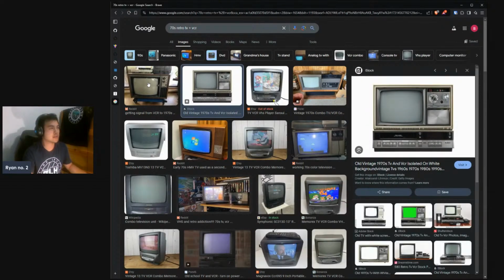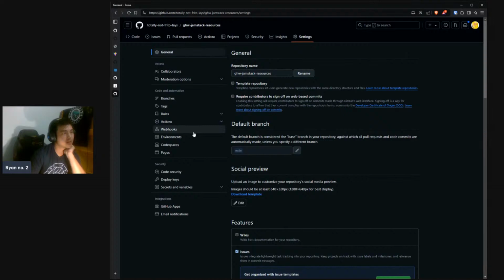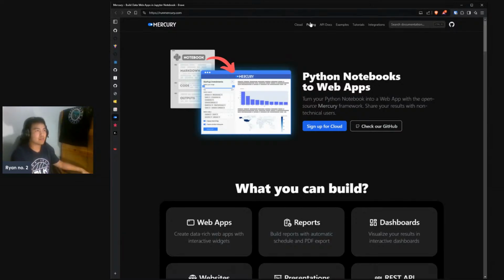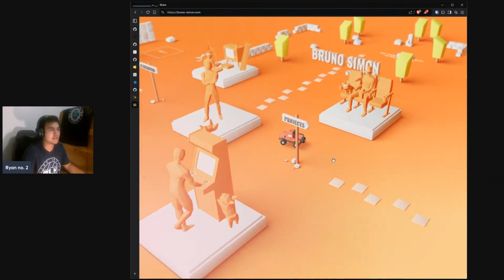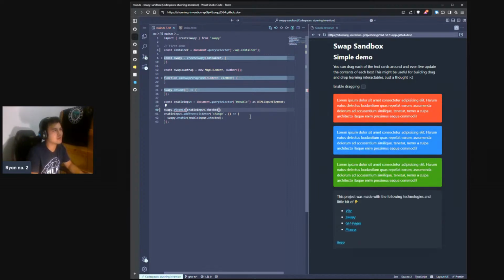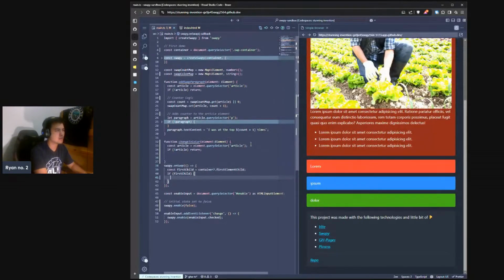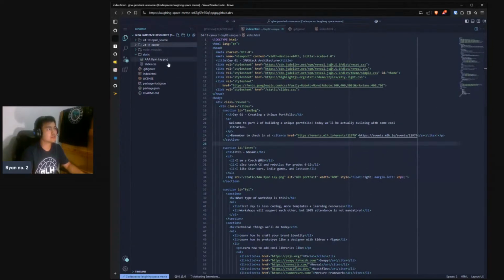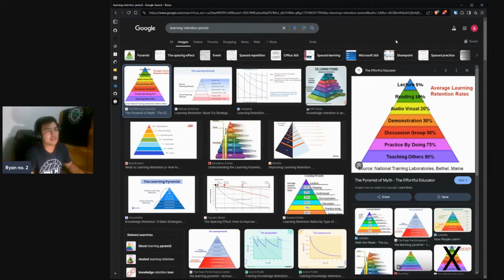[GHW Career Week] Building a unique portfolio part 2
Embark on the journey of crafting a unique portfolio website for yourself. Learn the essentials of web development and design to create a digital showcase of your skills and achievements.